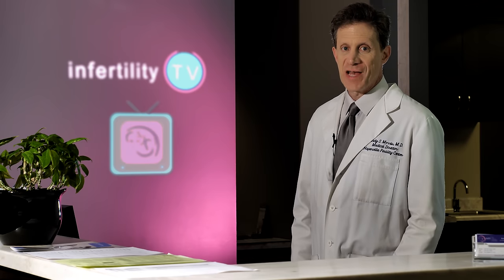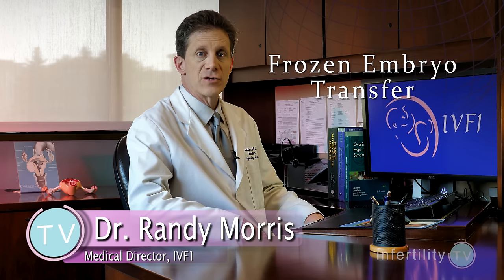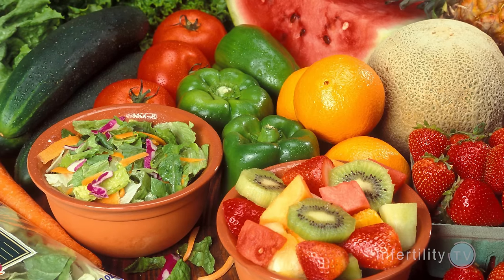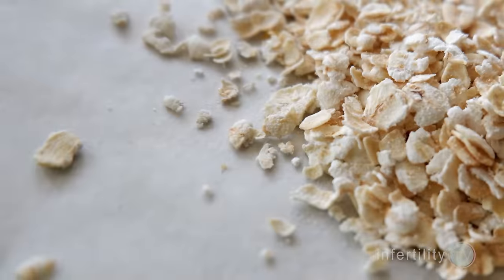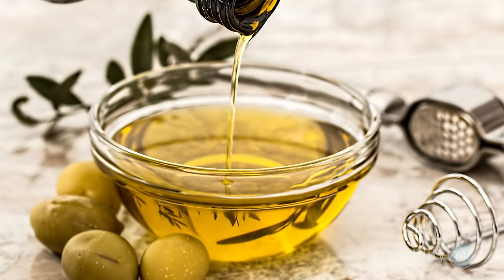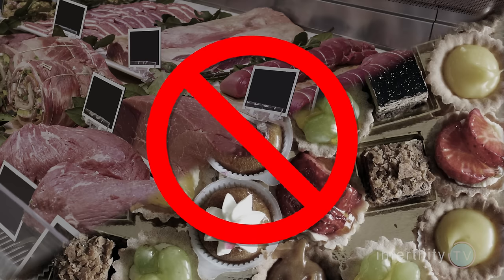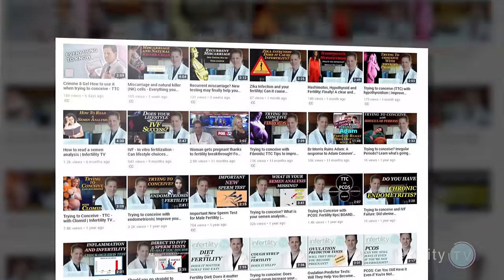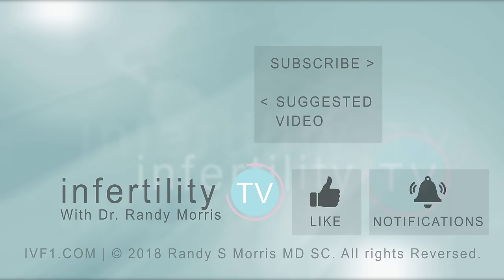First Time IVF Success - More Tips From The Expert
First time IVF success - More tips from Dr Randy Morris MD-The BOARD CERTIFIED fertility expert with weekly TTC tips on InfertilityTV

In the last several years, the technology for freezing embryos has improved dramatically. Survival rates upon thawing have never been higher and pregnancy rates with frozen embryos have skyrocketed. We now have proof that the chance for first time IVF success with a frozen embryo is higher than with a fresh embryo.

Why is this true?

With these new freezing methods, the embryos are essentially the same whether fresh or frozen. The difference is in the uterus. When you stimulate the ovaries in a fresh cycle, changes in the uterus may interfere with implantation. These changes are more easily controlled on a frozen embryo transfer cycle.

IVF Success Tip #2 Diet

It is really difficult to do studies on the impact of diet on IVF success. The proof that diet or dietary changes has an impact is not strong but these are easy, common sense things to do.

A 2018 study found that patients who adhered most closely to a Mediterranean Diet had higher pregnancy and delivery rates compared to patients who did not follow that diet.

What is a Mediterranean Diet?

Concentrate on these items:
-- Fruits and vegetables - for every meal
-- Whole grains- daily  for example wheat, corn,oats, barley and  quinoa.
-- Eggs, cheese and yogurt - daily
-- Change your oil to Extra Virgin Olive Oil for cooking and instead of salad dressing
-- Fish and seafood - at least two times per week
-- Avoid red meat and sweets

IVF success Tip #3 Evaluate for Chronic

There  are three ways to evaluate the uterine cavity.

Only hysteroscopy allows you to look for inflammation of the uterine lining. This is known as chronic endometritis.

Chronic endometritis has been associated with IVF implantation failure. Diagnosing and treating it before embryo transfer can increase your chances for a successful first IVF attempt.

This is not just shameless promotion for InfertilityTV. All of our recommendations in the 100 or so episodes of InfertilityTV are based on actual scientific evidence.

A new episode of InfertilityTV is broadcast weekly every Thursday afternoon